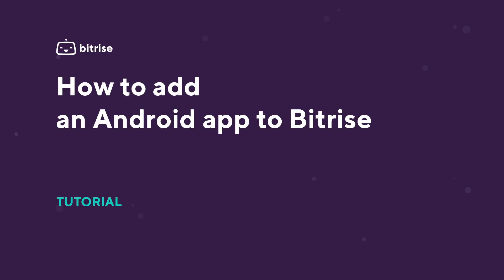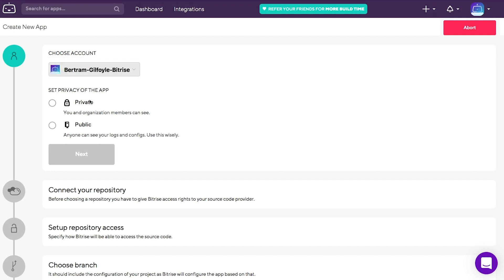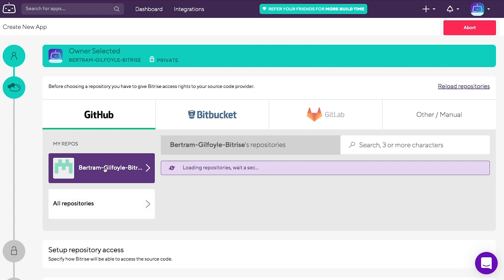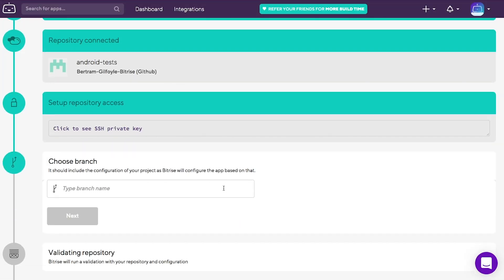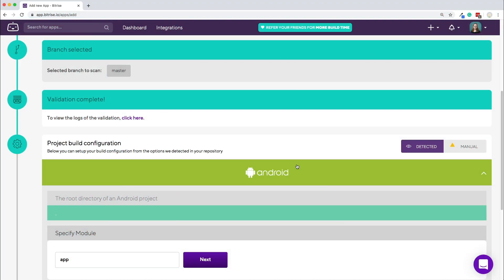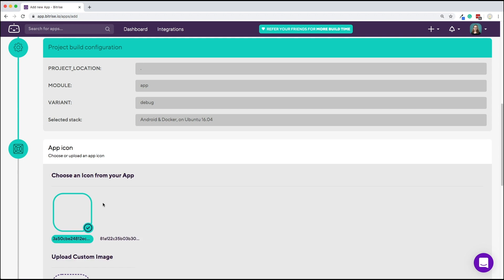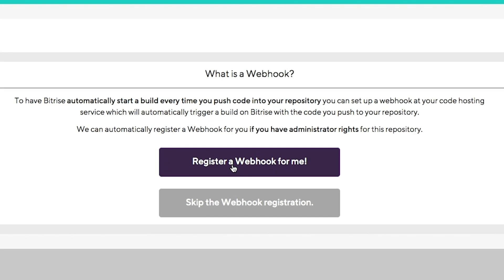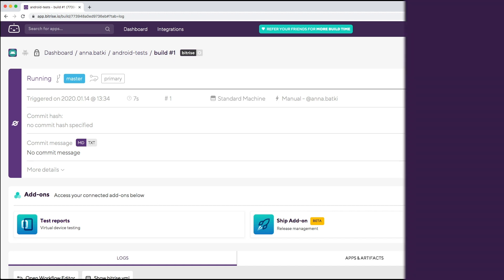How to add an Android App to Bitrise | TUTORIAL